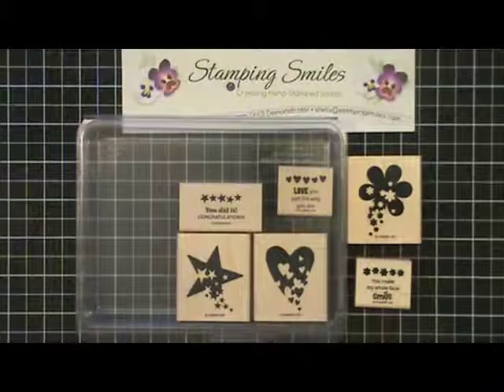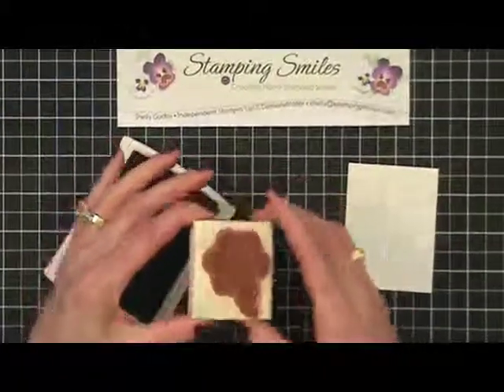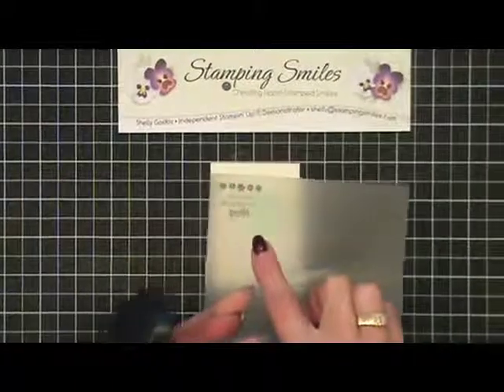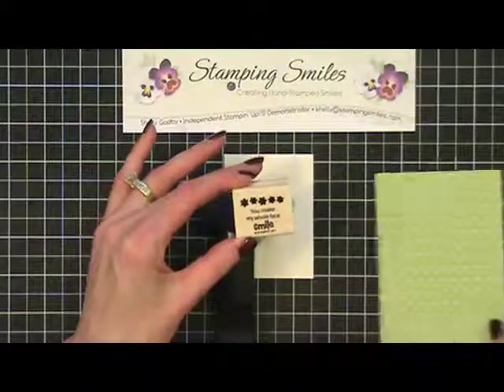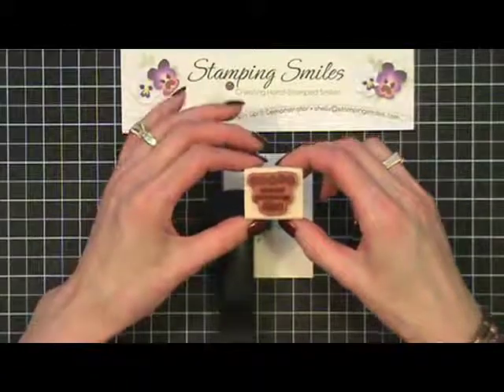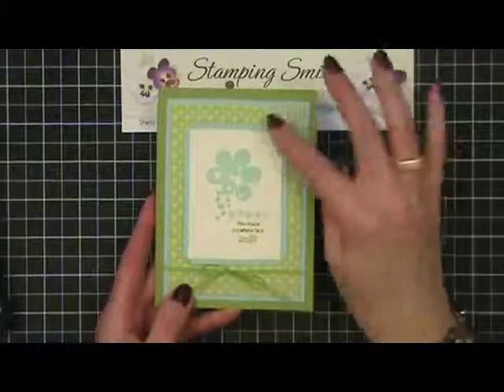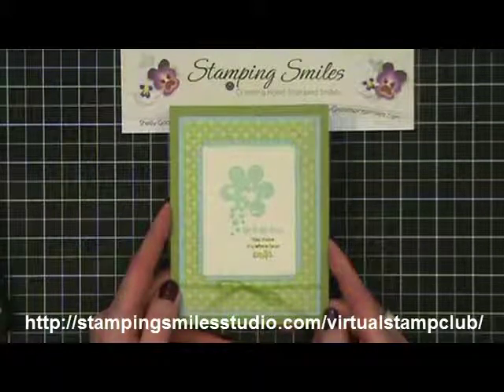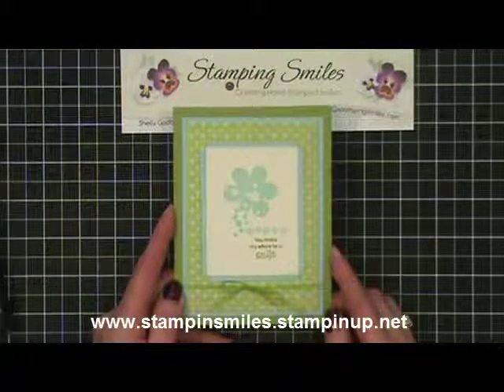Hand Made Thank You Card with the Stampin' Up! Sprinkled Expressions Sale-a-bration stamp set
Demonstrating how to stamp exactly where you want everytime with the Stamp-a-ma-jig stamp positioner.  Using the 2012 Stampin' Up! Sprinkled Expressions stamp set for my February Customer Thank You Card.